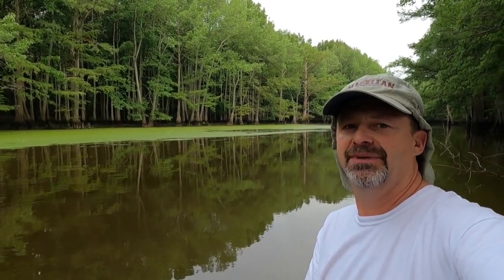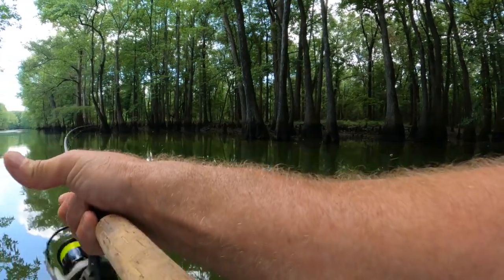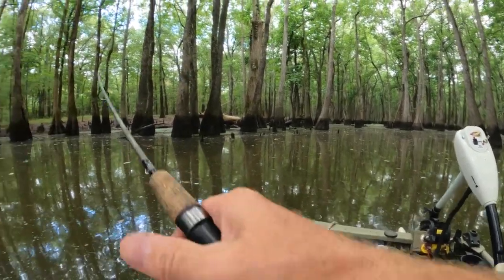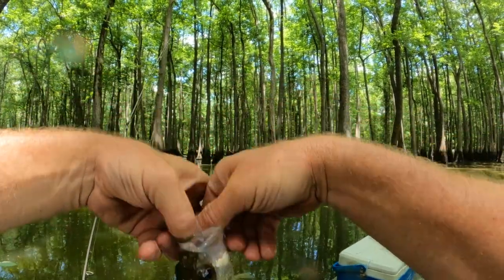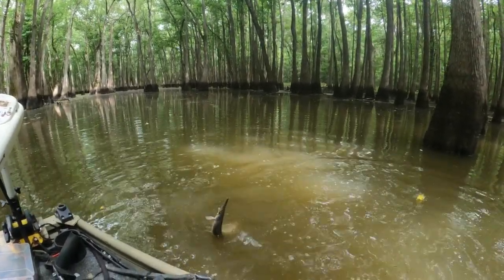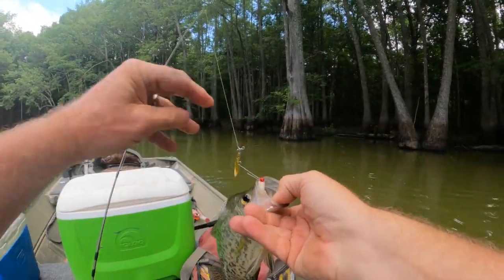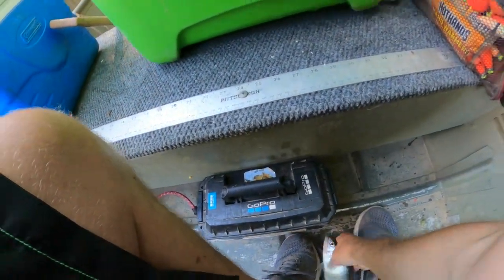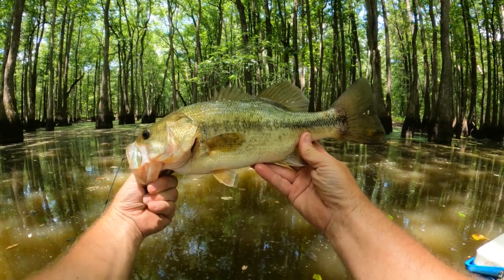Catching Crappie and more on a Johnson beetle spin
In this video.  We are going after the crappie using the Johnson beetle spin.   We catch crappie, bass and more.  We use a beetle spin with a white curly tail jig and crappie bites. Good fun. Hope you enjoy.